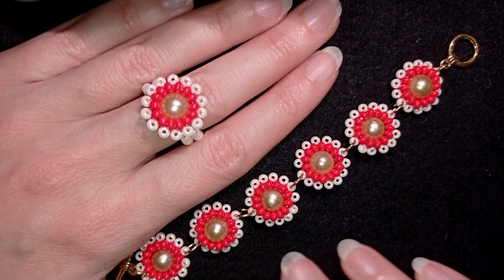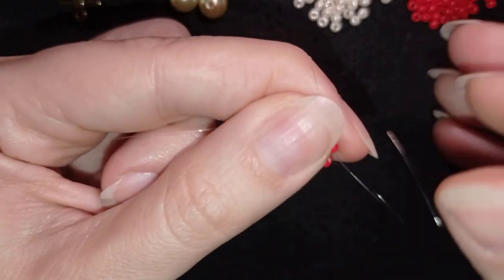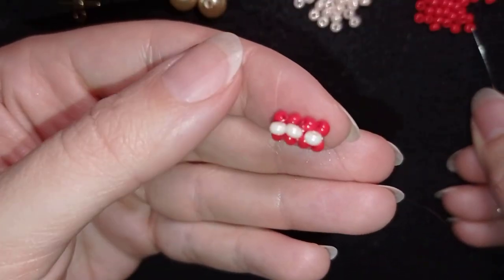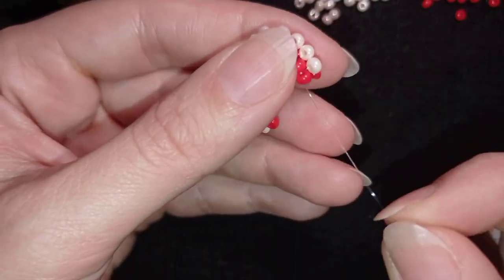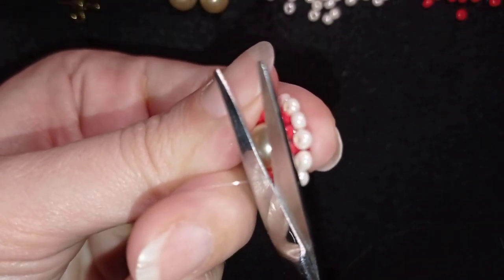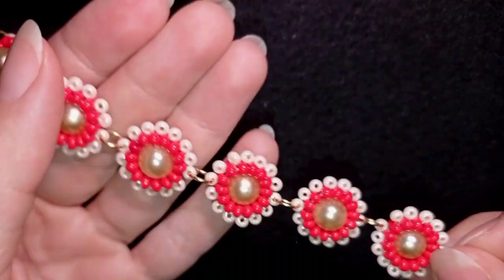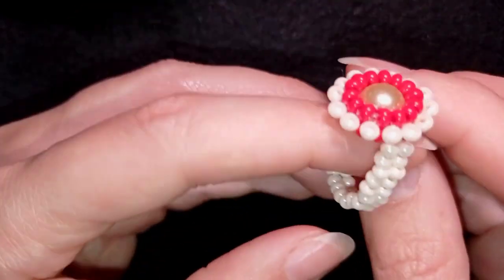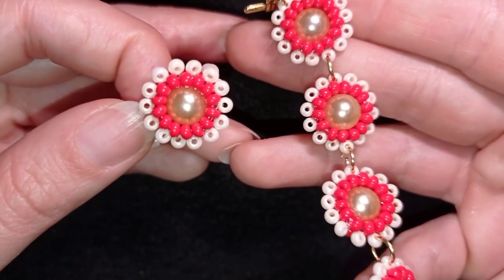Festive Gift Idea Set with Pearls || DIY Bracelet and Ring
Easy step-by-step instructions for Festive Gift Idea Set with Pearlst. How to make DIY bracelet and ring?

List of materials:
1) 11/0 or 10/0 seed beads in 3 colors - red, green and golden
2) a clasp + 2 jump rings
3) thread of your choice -  I use Nymo Nylon Thread 0.20mm=size D
4) size 10 beading needle
5) scissors
6) flat nose pliers

VIDEO CHAPTERS
» Intro 0:00
» List of material 0:35
» Step-by-step instructions 2:26
» Final words 23:23